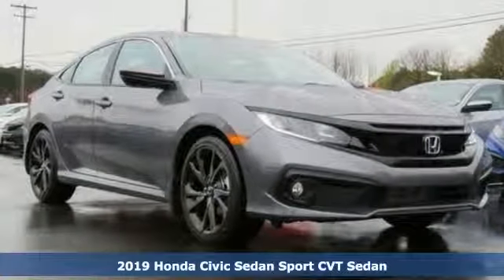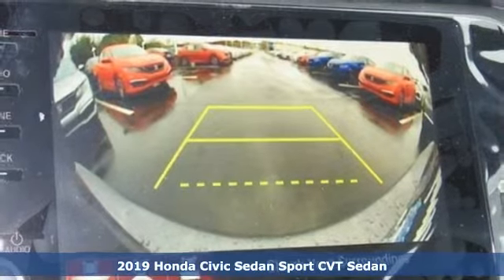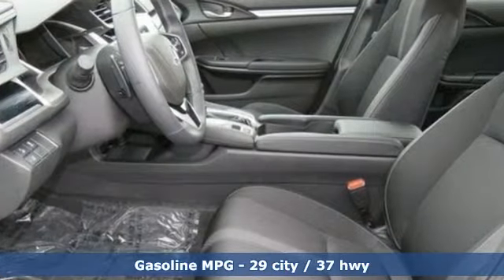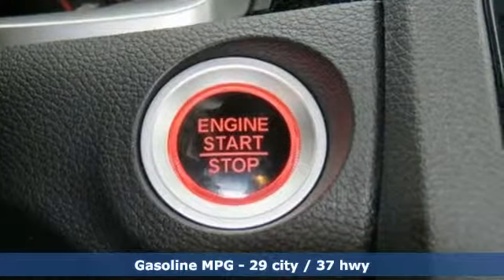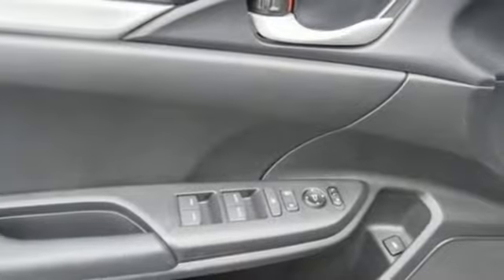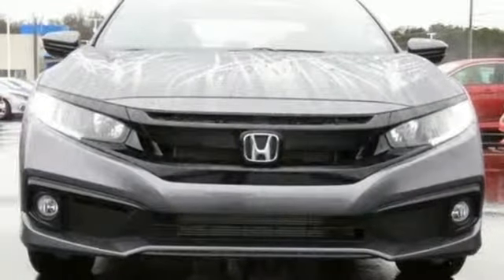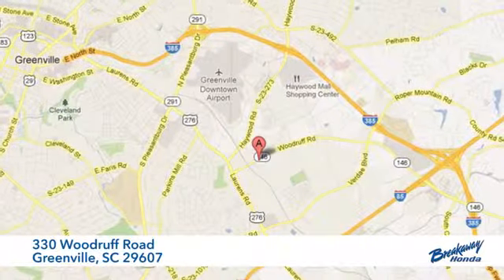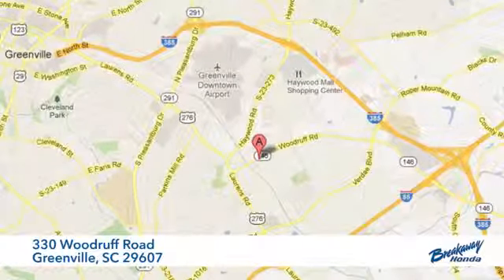New 2019 Honda Civic Greenville SC Easley, SC #191292 - SOLD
Year: 2019
Make: Honda
Model: Civic
Trim: Sport
Engine: 2.0L I4 DOHC 16V i-VTEC
Transmission: CVT
Color: Gray
Interior: Blk Clth
Stock #: 191292
VIN: 19XFC2F85KE027991

Address:
330 Woodruff Road